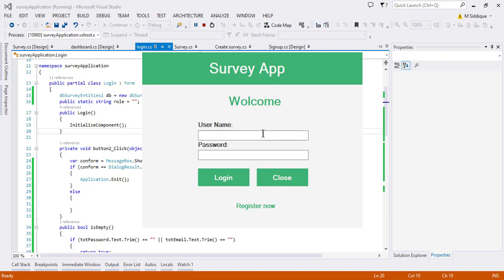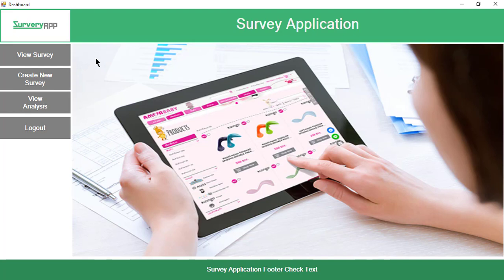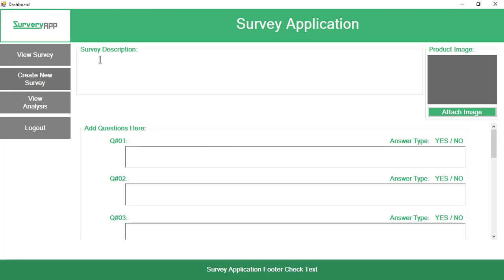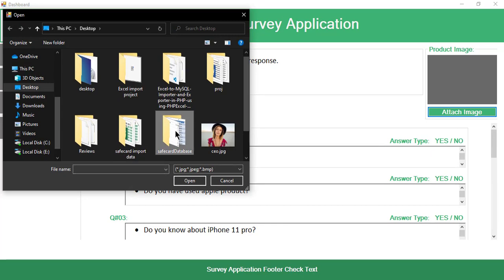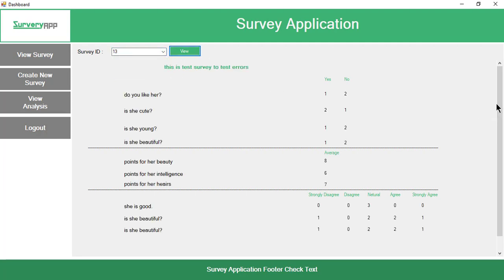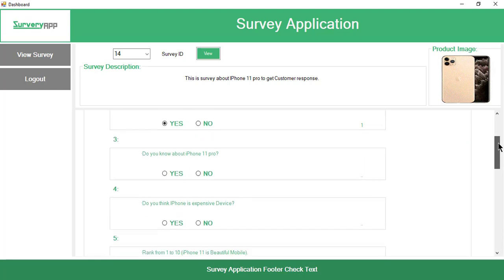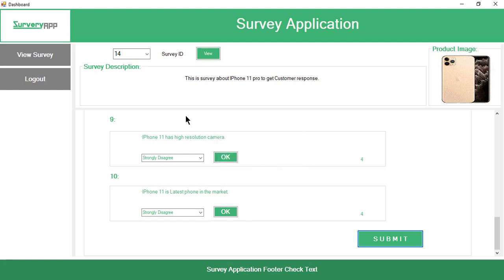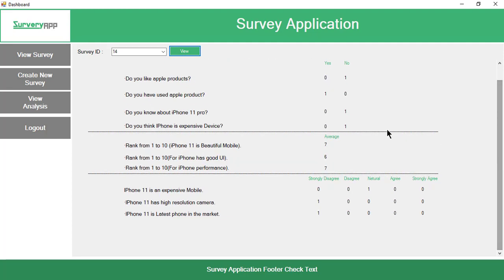Survey Management System in c#|Asp.net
Hello Friends in this video i am going to demonstrate you the Project Survey Management System

Businesses across all industries conduct surveys to uncover answers to specific, important
questions. These questions can vary and cover a diverse range of topics. But the most
commonly used survey in a marketing department is a consumer survey. It is a source to
obtain information about consumer satisfaction levels with existing products and their
opinions.
The questions can be asked in multiple formats. The following is a selective list of the
List A
• Yes or No question. For example, would you recommend the product to your
friends or family members? ○ Yes ○ No
• Multiple choice question (single answer). For example, how did you hear about our
company? ○ From a friend ○ From social media ○ From an advertisement
List B
• Rating scale questions (range 1 to 10). The respondent selects the number that
most accurately represents their response. An example can be seen below

5-point Likert scales questions. This is the “Do you agree or disagree” questions
that you often see in surveys. It is used to gauge respondents’ feelings and
opinions. An example can be seen below.

Dropdown questions. These allow respondents to choose one answer from a list of
choices presented in a dropdown menu. An example can be seen below.

Ranking questions. It asks respondents to order their answer choices according to
preference. An example can be seen below.
You have been asked to develop a consumer survey system for a product you choose.
The product you choose can be tangible or intangible. The main features of the system are
creating a survey and analysing the responses. The survey can only use the THREE (3)
question types you have chosen. The table above shows how each type of question
should be analysed. Focus on the ones you have chosen.
Note it is an anonymous survey and no demographic or personal data should be collected.
The system should include the following.
• The system users are product consumers (i.e. survey respondents) and
administrators.
• Administrators can create a survey after they have logged in successfully.
• Administrators should be given choices of the three question types you have
chosen from above. The administrators will then create the questions of the chosen
type.
• The survey questions and answer choices should be presented using appropriate
Windows Forms Controls/Components.
• Consumers need to sign up to participate in the survey.
• The system should record the respondents’ results.
• Administrators can analyse the survey results and report it in a textual format.
Designing and Developing Object-Oriented Computer
Programs
• Log in page for customers and administrators. Appropriately handle situation when
a reasonable number of failed login attempts occur.
Task 1 (LO 1, 2, 3) – 60 Marks
(a) You need to implement a program which fulfils all the requirements as outlined
above.
(b) You need to justify your program design in terms of classes.
(c) The quality of your program will be assessed in terms of program structure, quality
of algorithms, and readability.
Task 2 (LO 1, 4) – 20 Marks
You need to develop a test plan and implement it. You should write a report about the
plan, which includes the test plan, test scripts, and the testing results with full details. The
part of test plan should have five hundred (500) words and additional five hundred (500)
word discussion of how the data was selected and executed. There is no word limit on the
part of test scripts and testing results.
Note in order to demonstrate the required functionalities, you need to make sure (a) at
least TEN (10) users should complete the survey and (b) the survey should have at least
one question of each type you chose with a total of at least SIX (6) questions.
Task 3 (LO 5) – 20 Marks
• create a fully detailed class diagram, which should be accompanied with a 500
word justification of your classes design. Note you are not allowed to use any tool
that automatically builds a class diagram.
• produce a user documentation to assist end users to use the system.